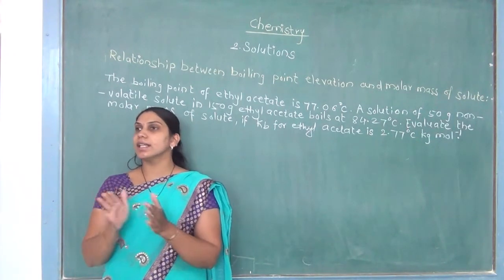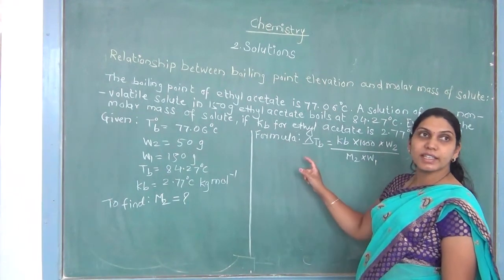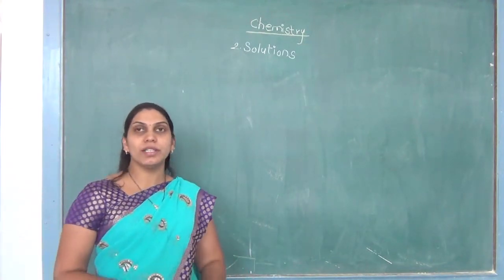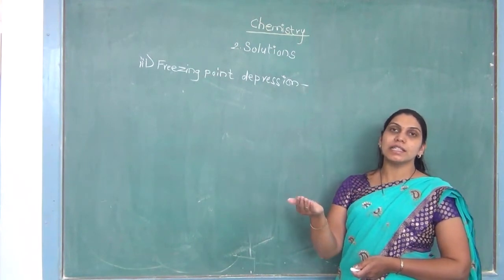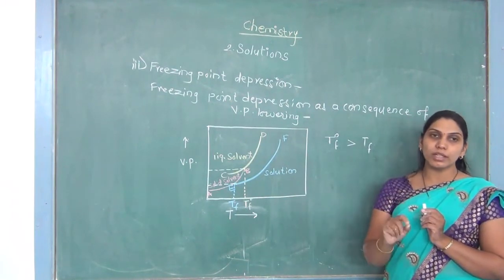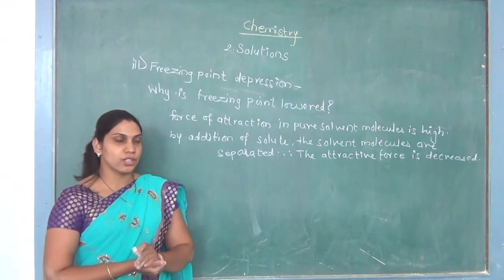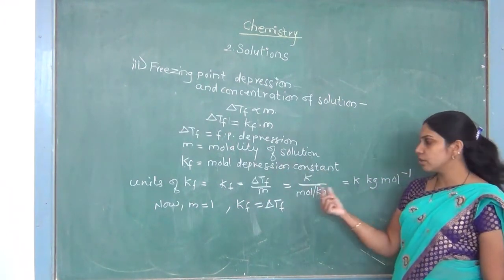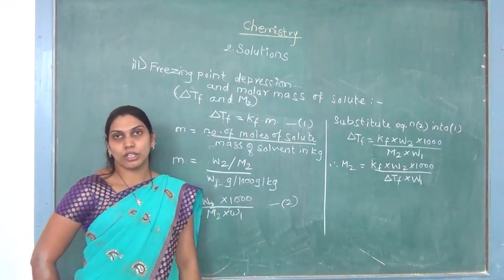Solutions Lecture 6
Miss.Kulkarni A.P. (Jr.Chemistry Department) Yashawantrao Chavan Institute of Science,Satara.